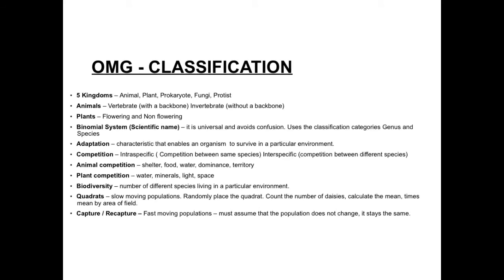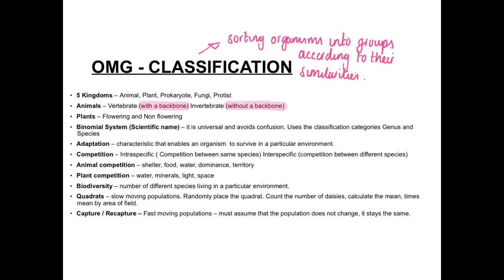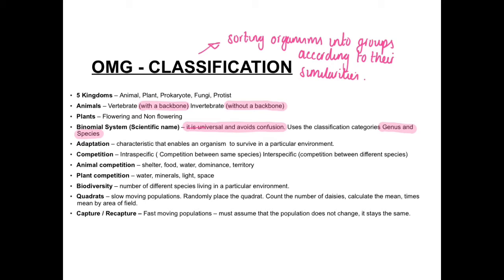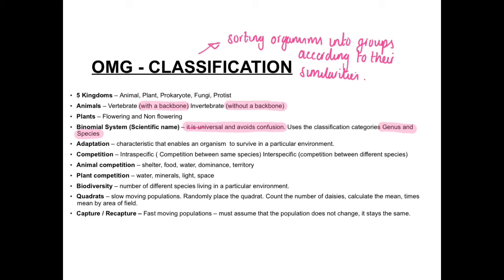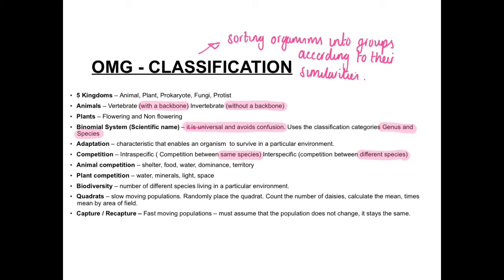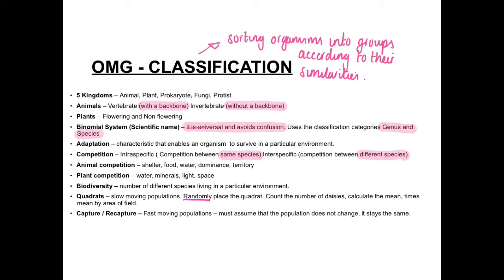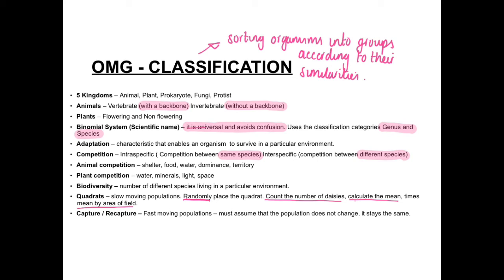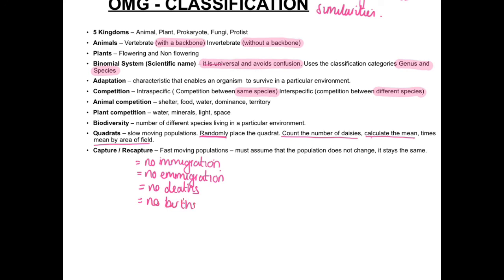OMG 410 Classification